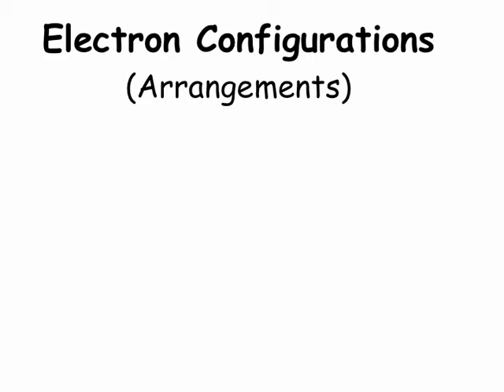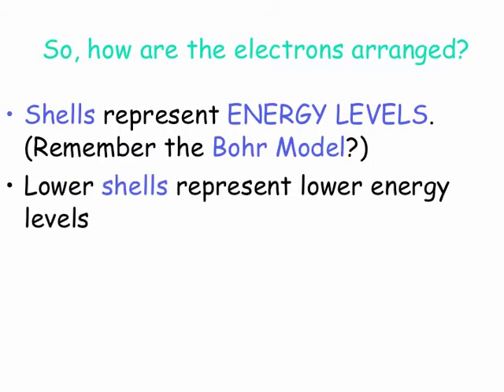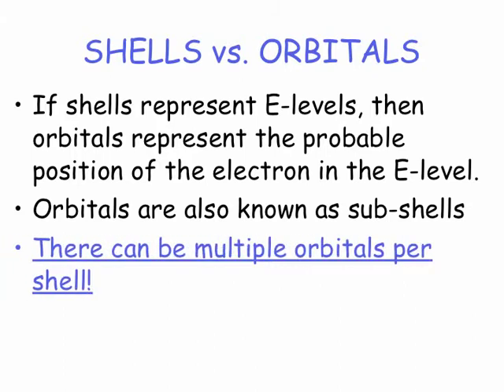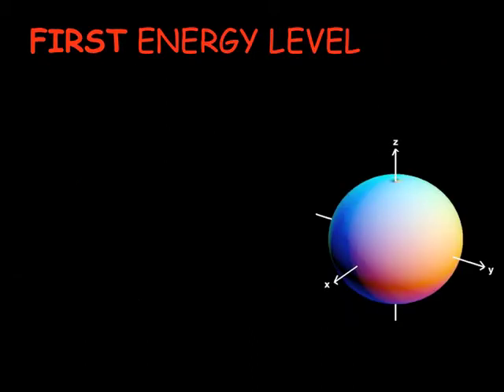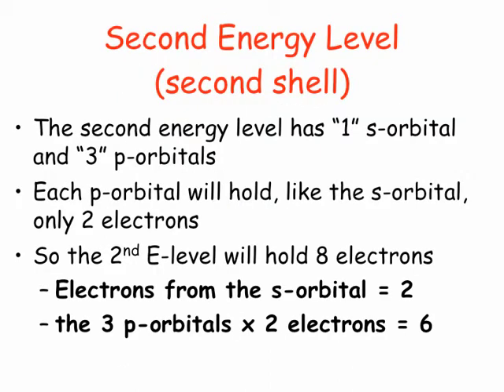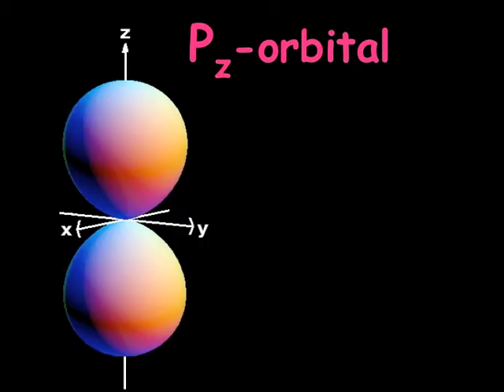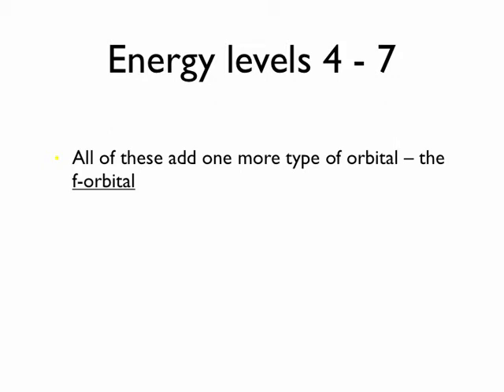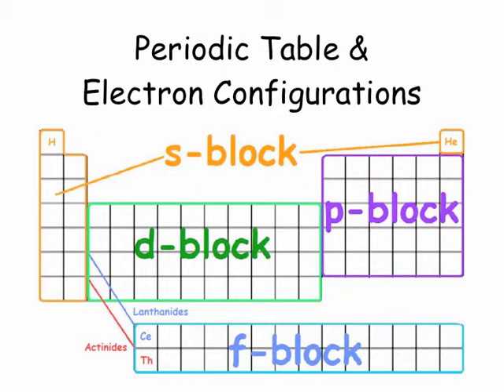4 Electron Configuration mov